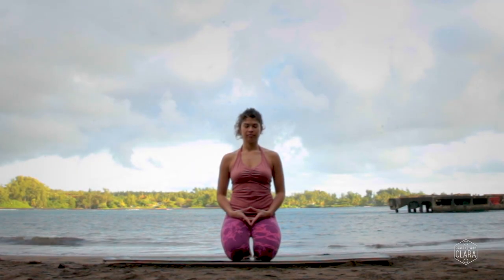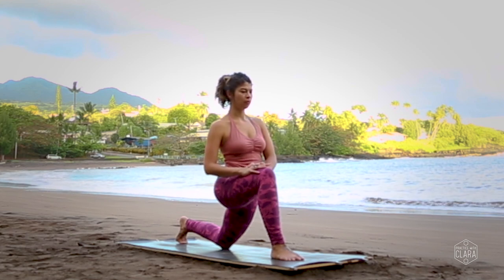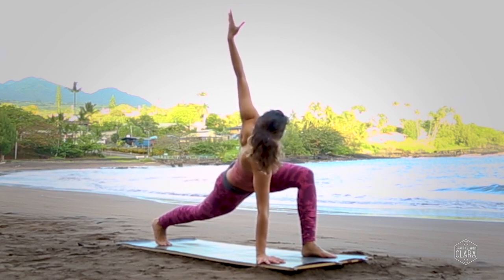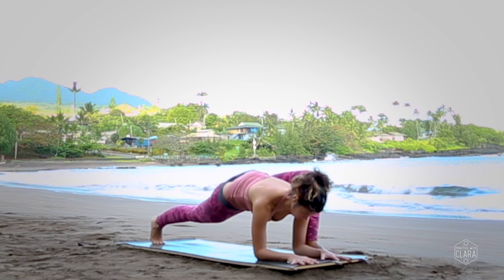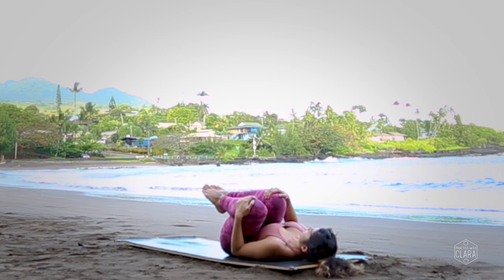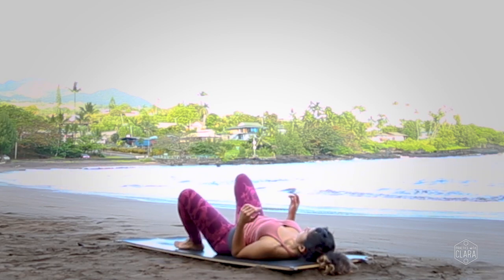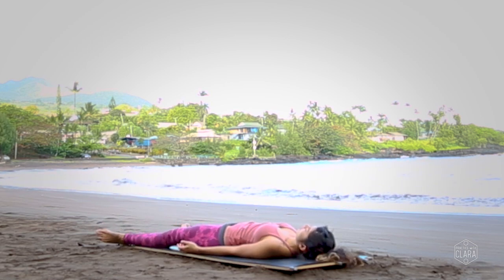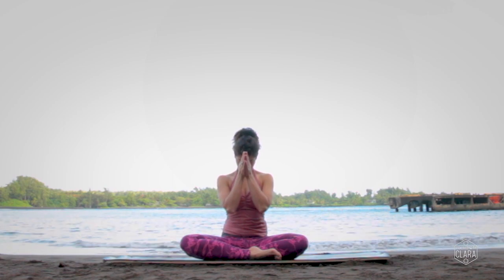Short Vinyasa Yoga Practice | Practice with Clara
A short vinyasa yoga practice that focuses on opening the hips while staying low to the ground. Whether you're having a slow morning or have been sitting at a desk all day, this class will leave you feeling more space in the lower back and hips.

Very helpful if you're working with a wrist injury.

⭐️ Here’s more on the class: ⭐️
It stays low to the ground, opens all sides of the pelvis, and works toward hanuman (half splits). This class is great for winding down and if you’ve been sitting all day.

A simple practice if you suffer from anxiety.

Style: Gentle Hatha
Duration: 32 min
Level: Open
Props: 2 Blocks
Focus: Hip Openers
Location: Maui, Hawaii

Enjoy the music with the video to accompany your class!

Type YES in the comments when you've completed the short vinyasa yoga practice!

Sign up for a Yoga Series on Practice with Clara:
🤎 Reconnect 30-Day Yoga Series

Most Popular Playlists on Practice with Clara:
☄️ QUICK FIX

Try Practice with Clara - FREE for 7 days!

Practice With Clara encourages that you consult your physician regarding the applicability of any recommendations and follow all safety instructions before beginning any exercise program. When participating in any exercise or exercise program, there is the possibility of physical injury. Suppose you engage in this exercise or exercise program. In that case, you agree that you do so at your own risk, are voluntarily participating in these activities, and assume all risk of injury to yourself.